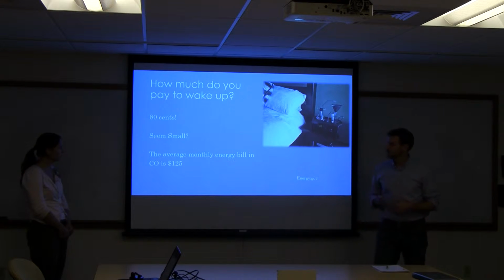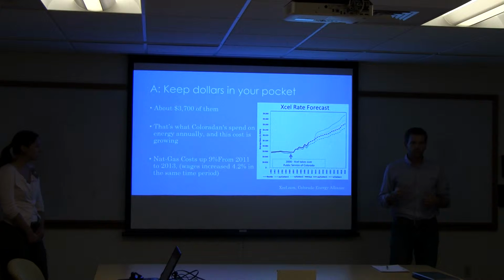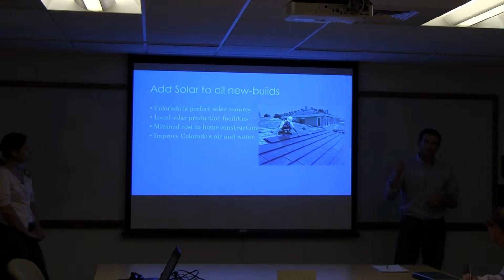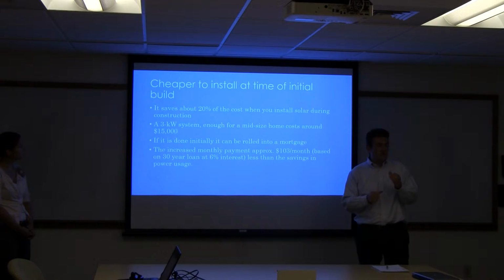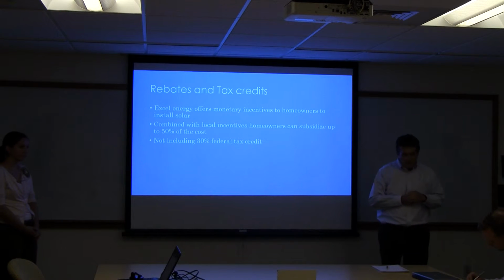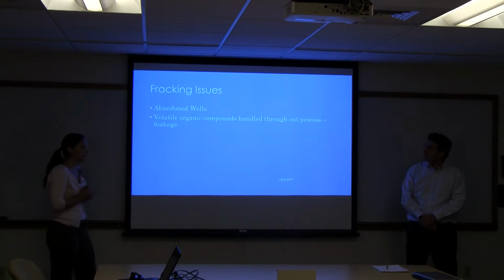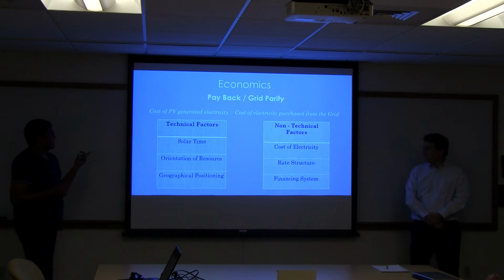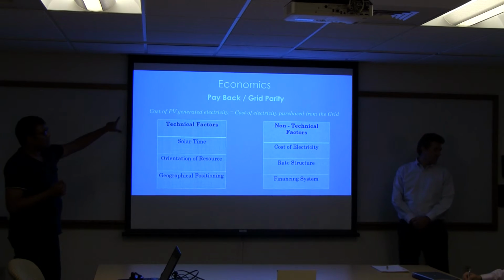MBA 6098 Wenger 18 Sept 2014 Part 3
Presentations and discussions from Dr. Paula Wenger's class on September 18th, 2014.